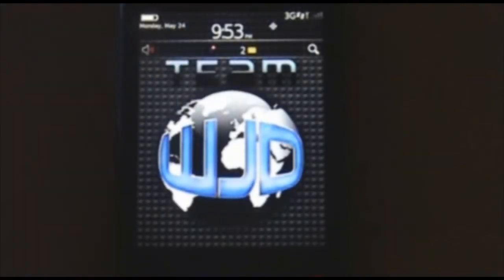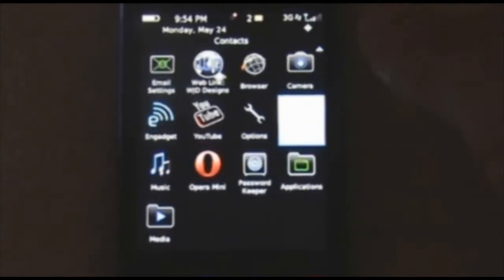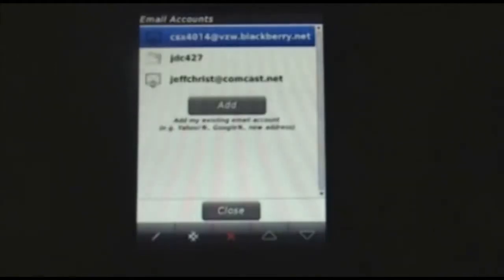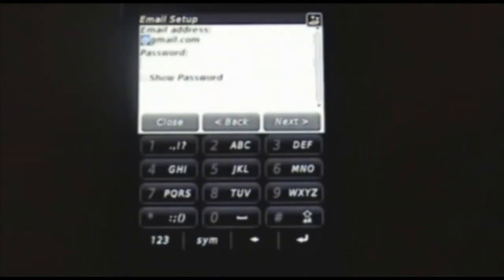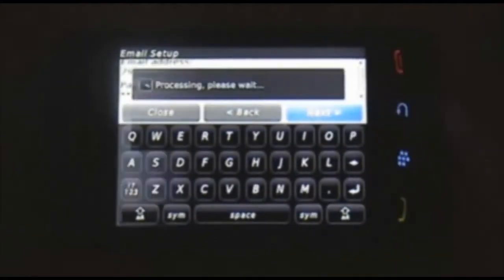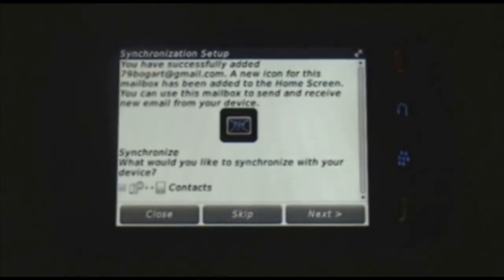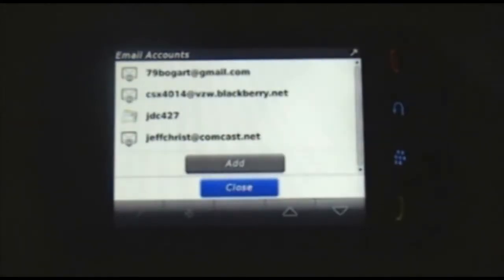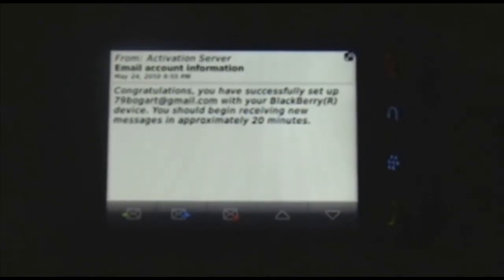How To: Setup your BlackBerry Email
Brought to you buy WJDDesigns.com